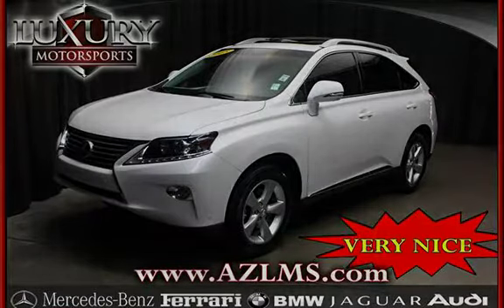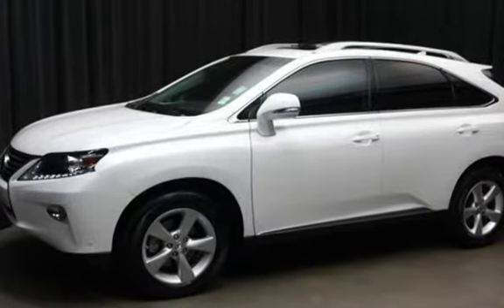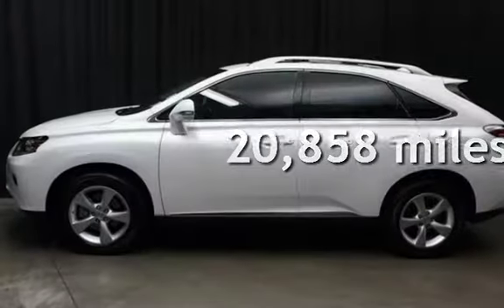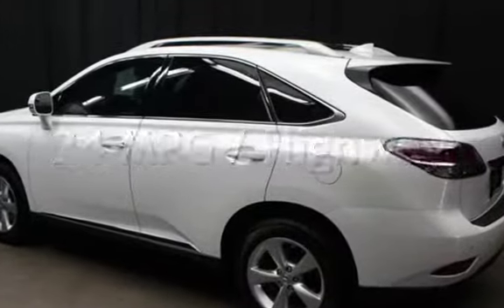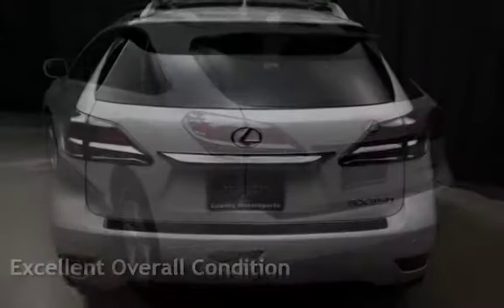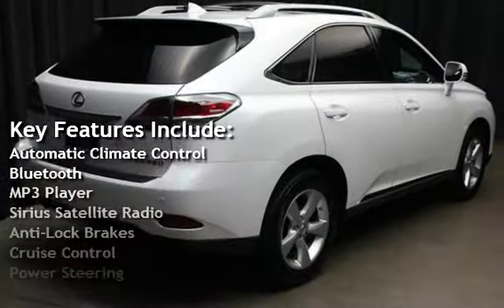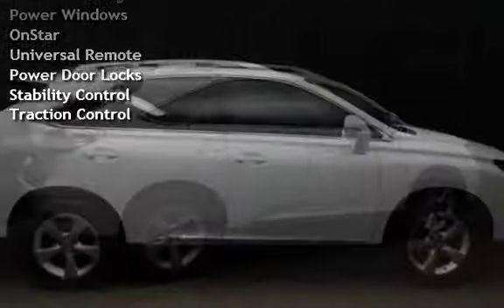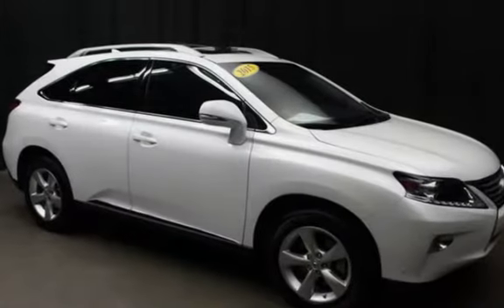2015 Lexus RX 350 for sale in Phoenix, AZ